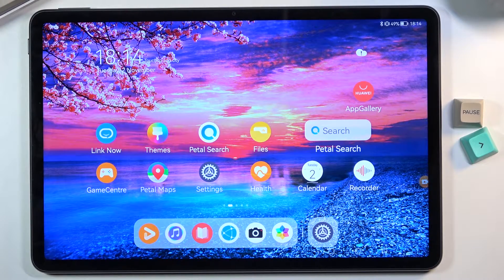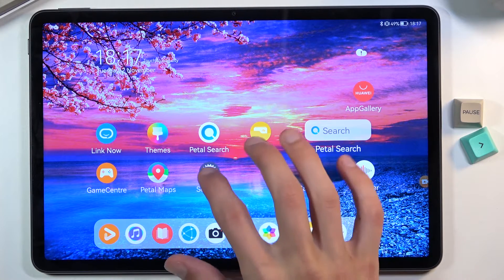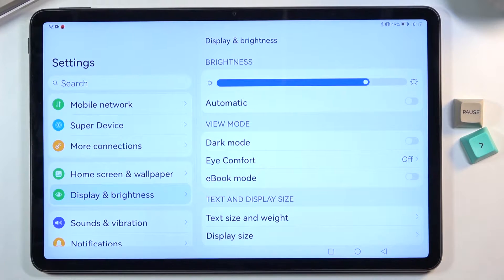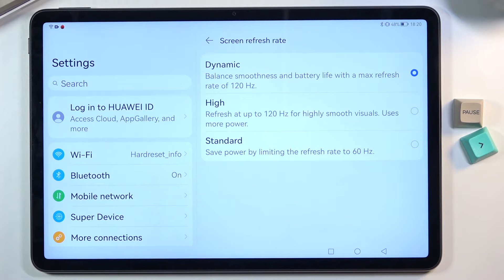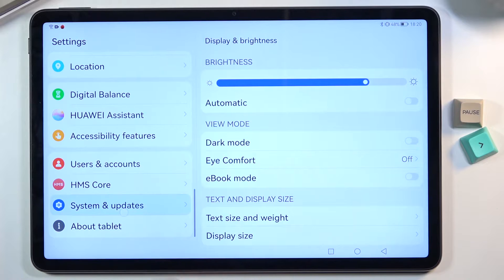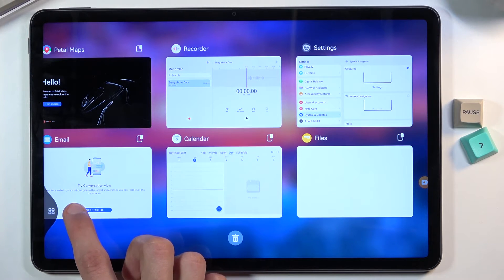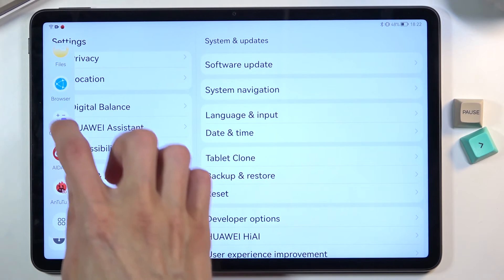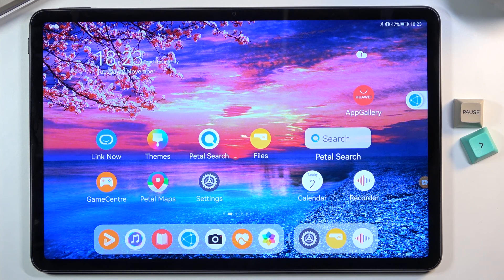Top Tricks HUAWEI MatePad 11 (2021) - The Best MatePad Tips / Cool Features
Read more about HUAWEI MatePad 11 (2021):
The list of the best tricks for HUAWEI MatePad 11 (2021). Let's use hidden options, secret tricks and amazing features that you can use on your tablet. With our top tips you can become a pro user of HUAWEI MatePad11.